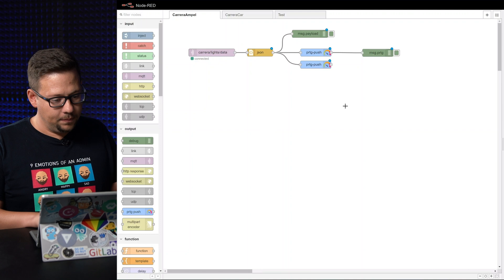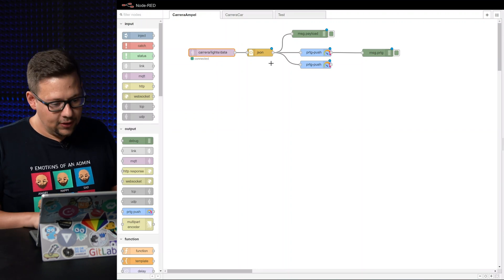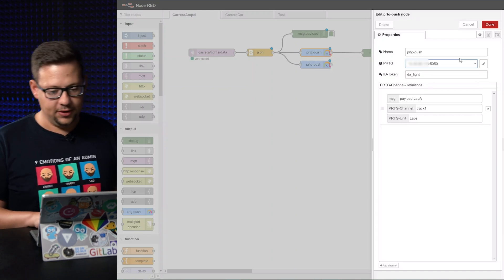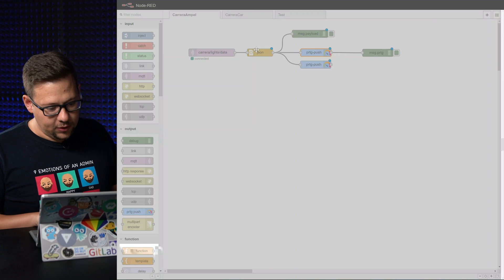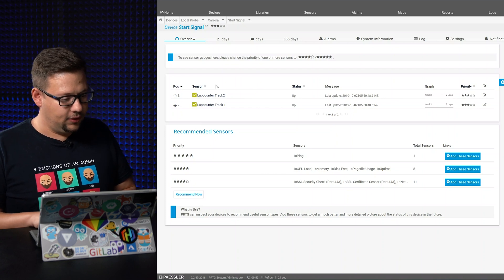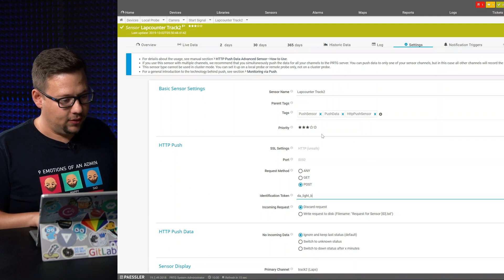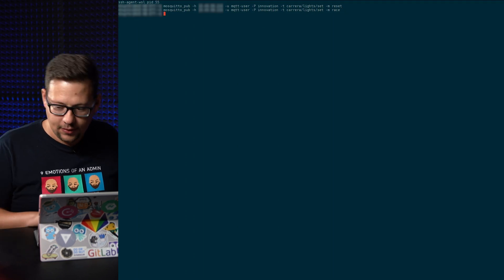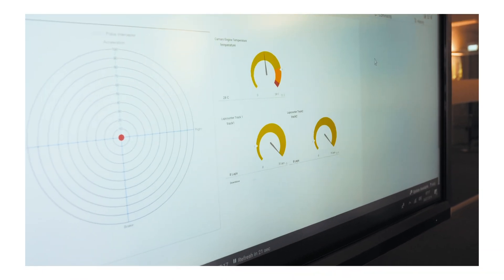Count your slot car laps with PRTG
Learn how to send the data from your DIY lapcounter to PRTG Network Monitor using Node-RED.